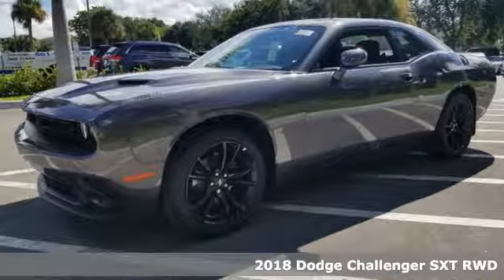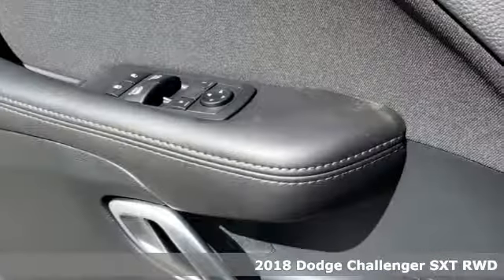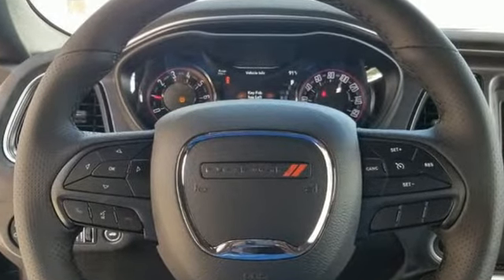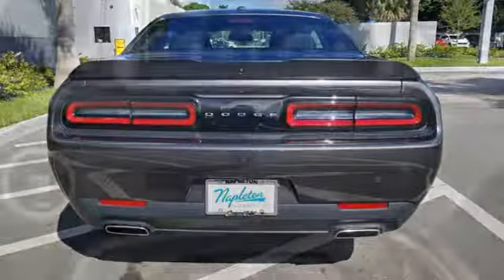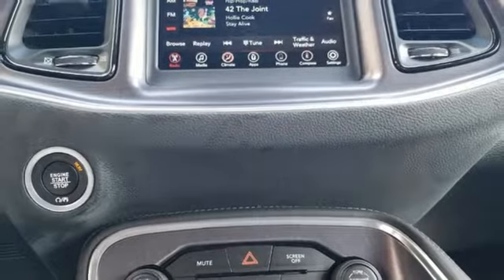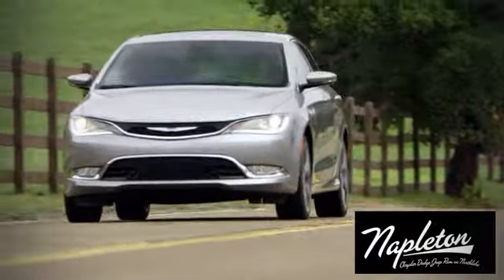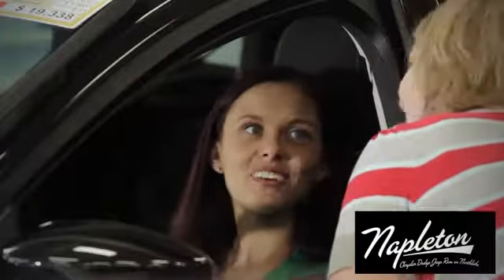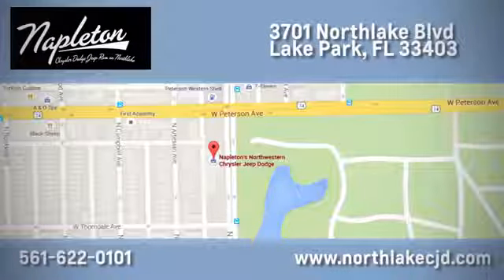New 2018 Dodge Challenger Lake Park FL West Palm Beach, FL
Year: 2018
Make: Dodge
Model: Challenger
Trim: SXT
Engine: 3.6L V6 24V VVT
Transmission: 8-Speed Automatic
Color: Gray
Interior: Black
Stock #: JH305134
VIN: 2C3CDZAG6JH305134
Price includes: $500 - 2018 Conquest Lease to Retail/Lease 38CJA1. Exp. 01/02/2019, $1,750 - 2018 Retail Bonus Cash SECJA1. Exp. 01/02/2019, $1,000 - Southeast 2018 Bonus Cash SECJA. Exp. 01/02/2019, $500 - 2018 Big Finish Retail Bonus Cash 45CJN. Exp. 01/02/2019, $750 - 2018 Retail Consumer Cash 66CJ1. Exp. 01/02/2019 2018 Dodge Challenger SXT 19/30 City/Highway MPG

Address:
3701 Northlake Blvd